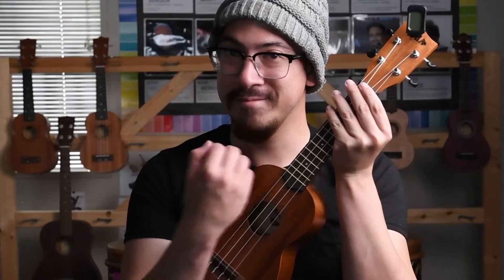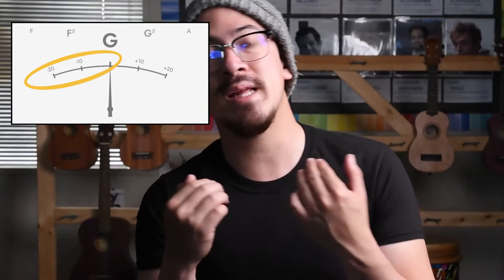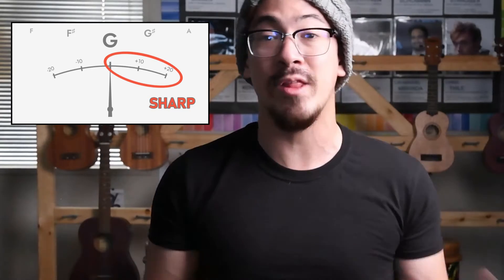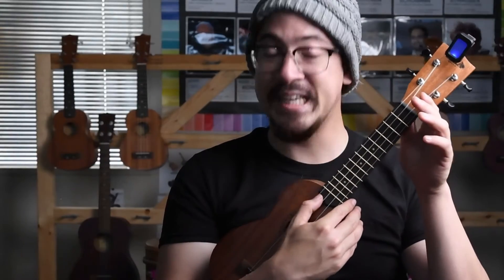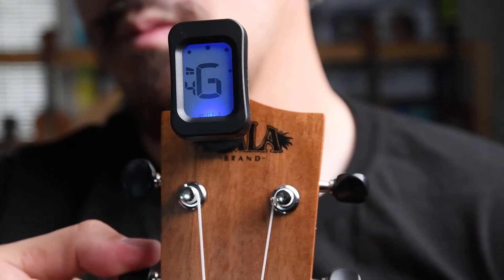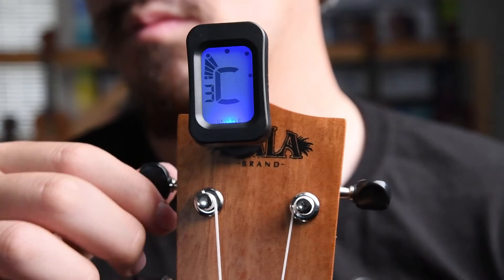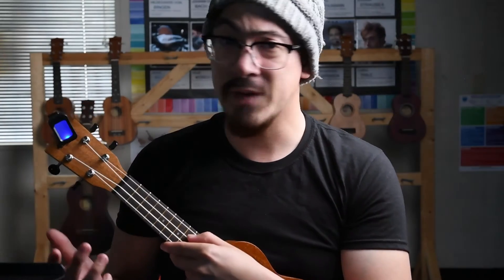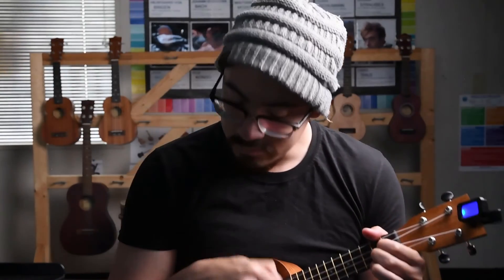How to tune your ukulele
So you have any ukulele?
Great! Let's work on tuning it!